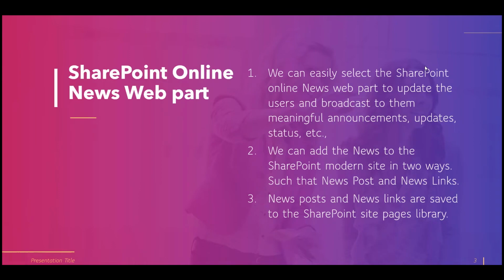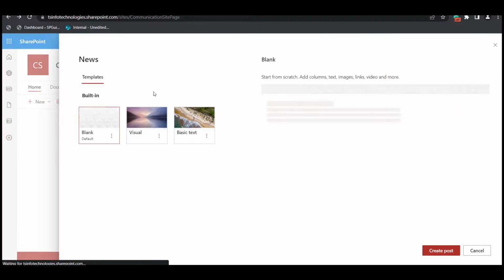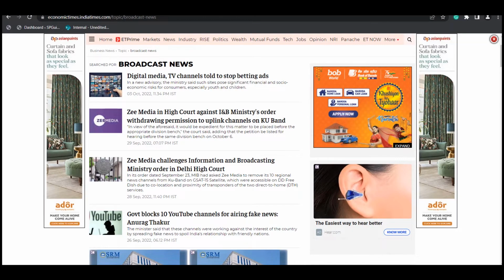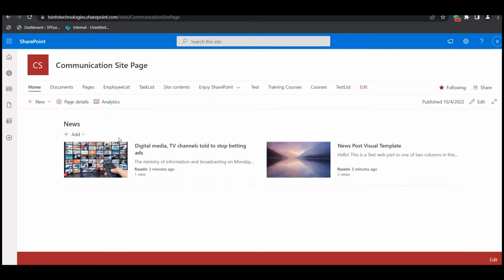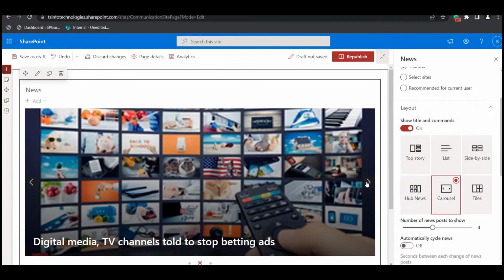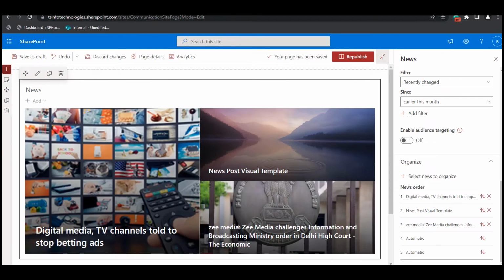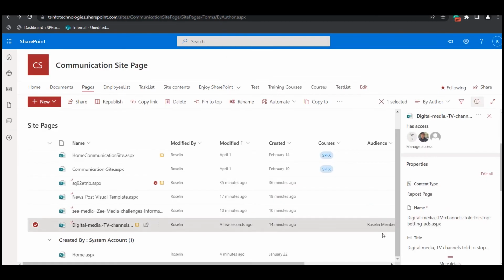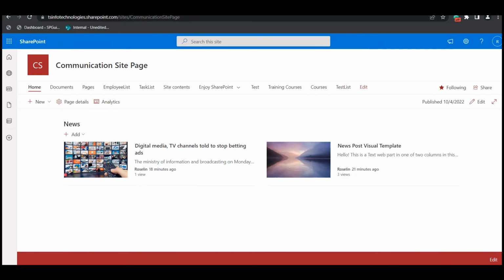How to use SharePoint Online News Web Part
In this SharePoint Online tutorial, I have explained how to add, edit, and create news posts and news links SharePoint Online News Web Part with examples.
You will also get an idea to work with the Audience Targeting in the SharePoint Online News Web Part.
Time Stamp:
0:00 - SharePoint Tutorial
0:22 - Agenda
0:32 - What is SharePoint Online News Web Part
1:10 - Configuration of News web part in a modern SharePoint site page
1:40 - Create a news post on the SharePoint Online site page
2:46 - Add a news link to the SharePoint Online site page
3:41 - Example of SharePoint Online News Web Part
4:55 - Layouts presented in the SharePoint Online News Web Part
6:30 - Remove or Delete  News Web Part in SharePoint Online
6:45- Enable Audience Targeting in the  SharePoint Online News Web Part
8:46 - Conclusion
Want to learn SharePoint? Check out a complete training course on SharePoint